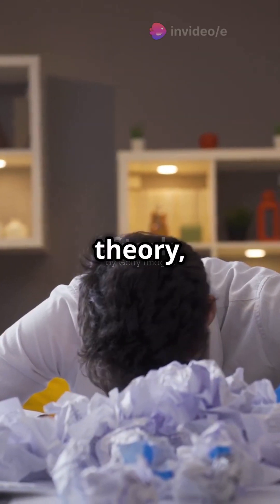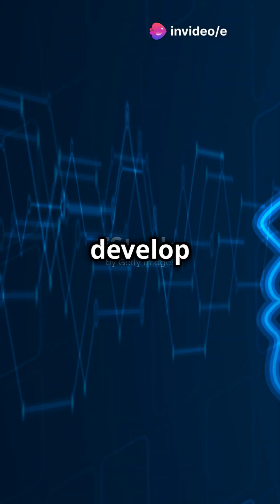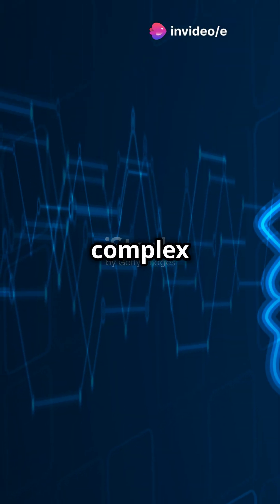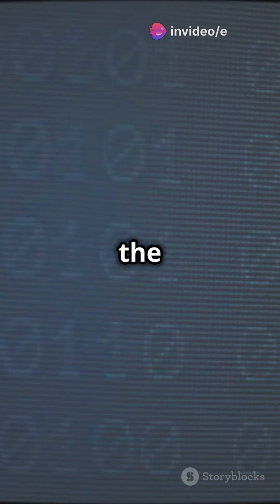Church-Turing Thesis: The Backbone of Computation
In this video, we delve into the fascinating topic of The Church-Turing thesis, exploring its origins, implications, and impact on the world of computer science. Join us as we uncover the secrets behind this fundamental principle in our technological world.